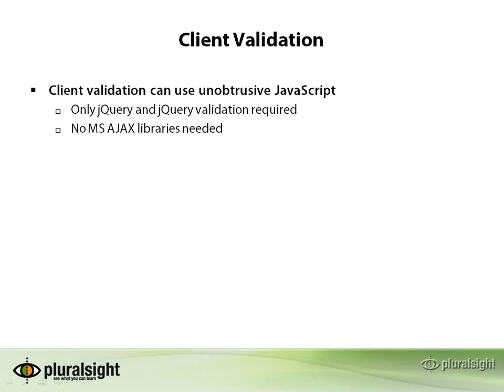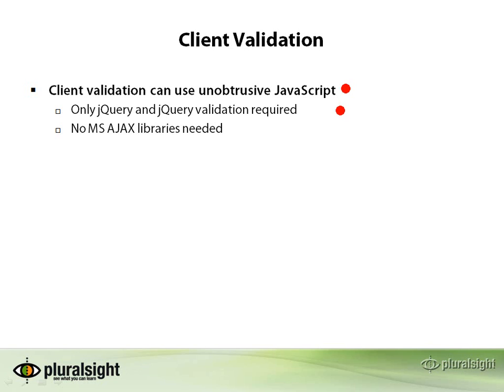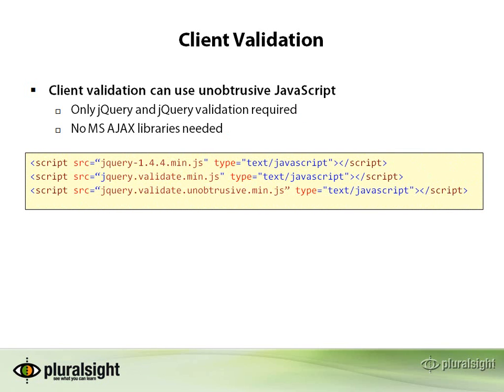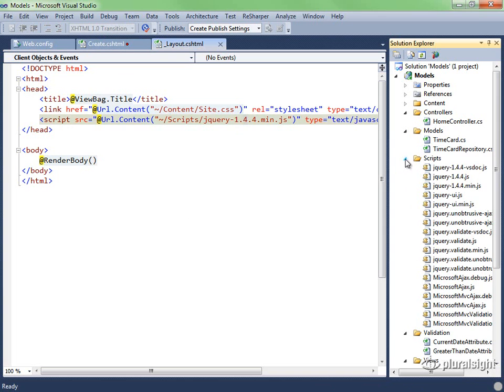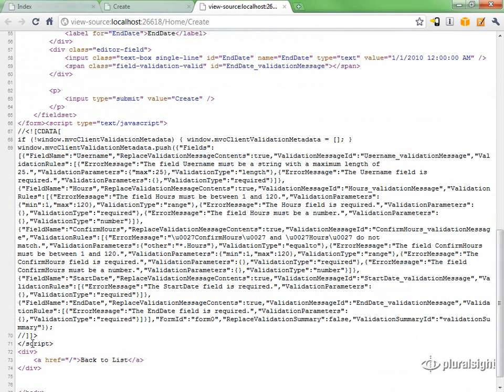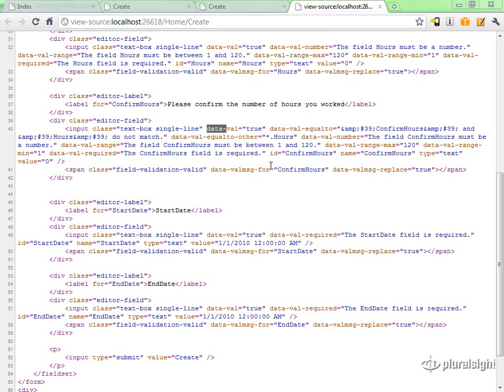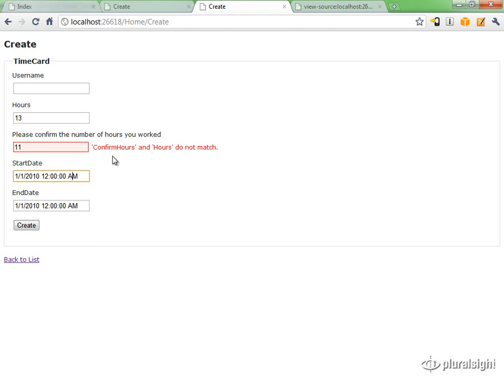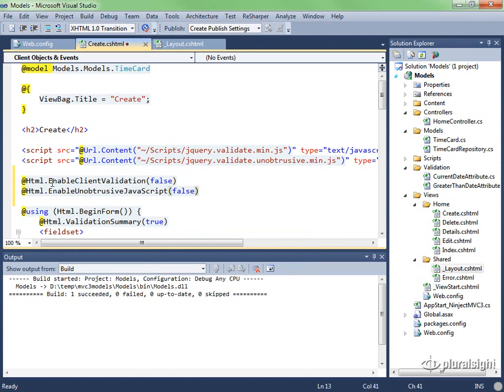0406 ASP NET MVC 3 Fundamentals Models Client Validation